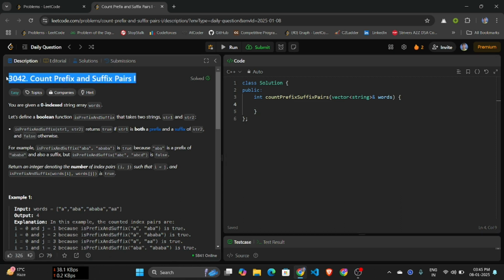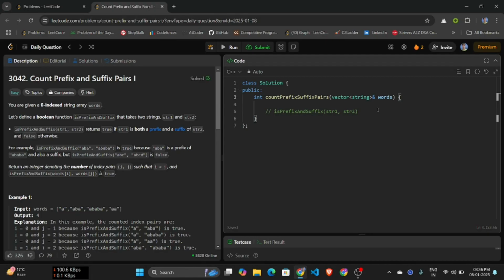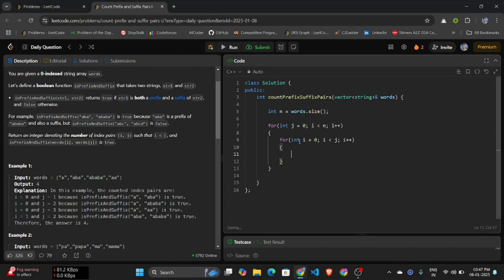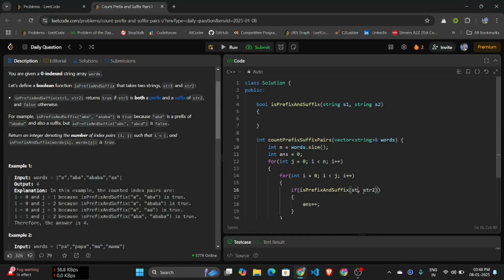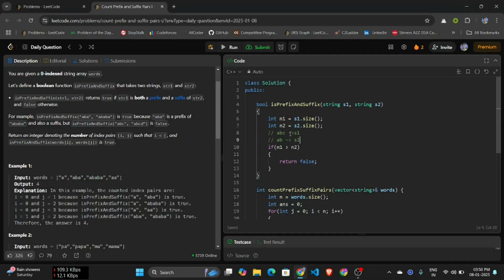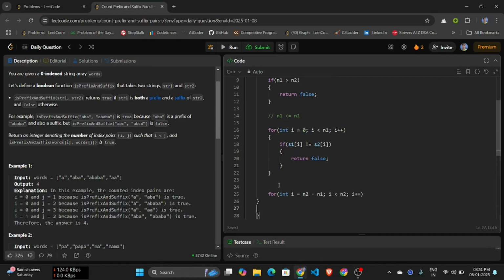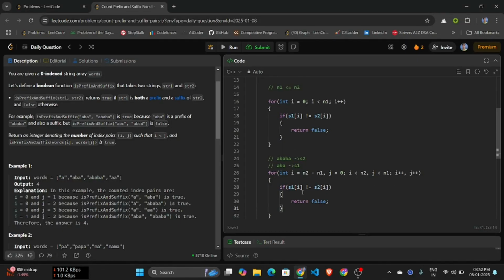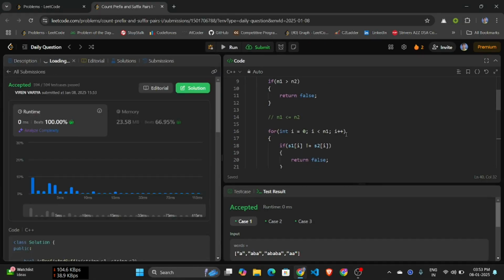3042. Count Prefix and Suffix Pairs I || Leetcode || Day 1